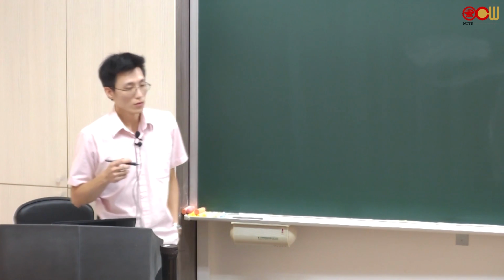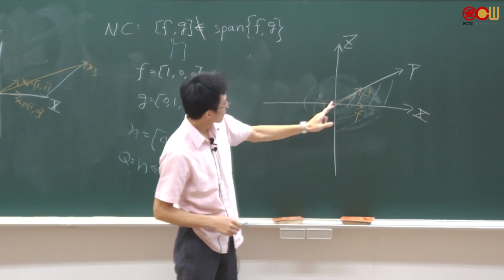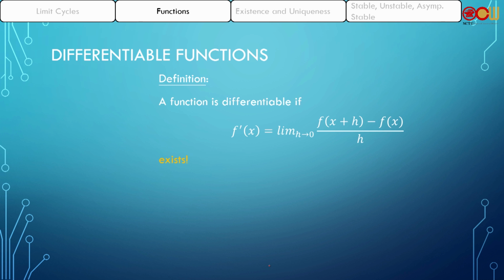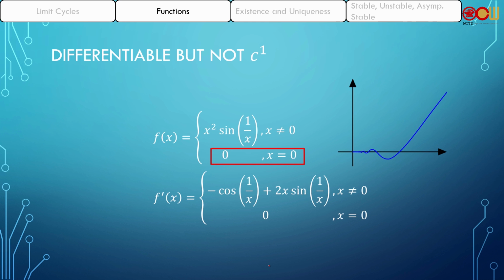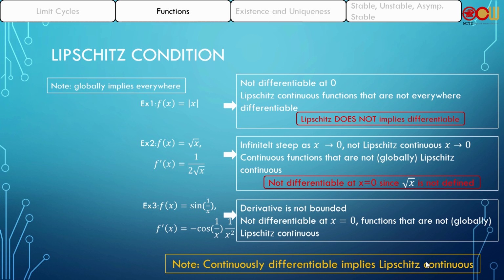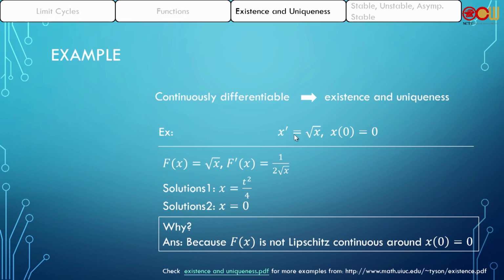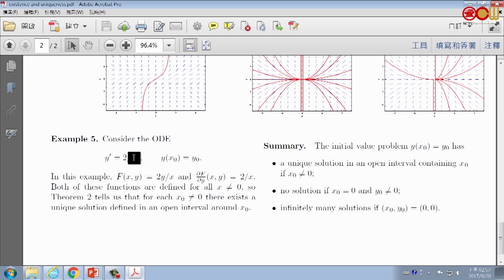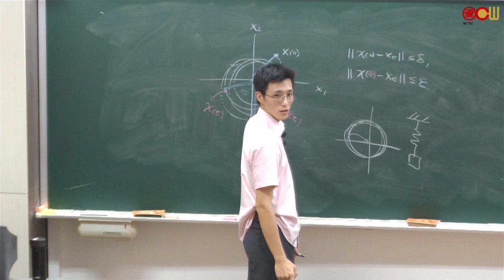Lec05 非線性控制系統 Nonlinear Control systems 第二週(2/2)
─ Brief review of previous lecture
─ Controllability - linear systems
─ Controllability – nonlinear systems